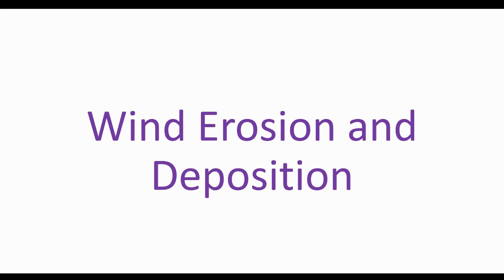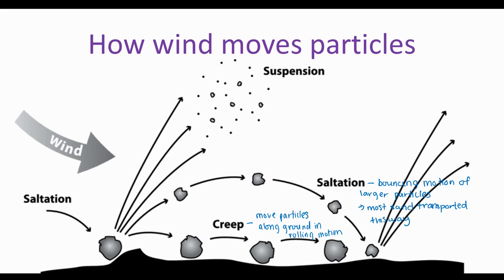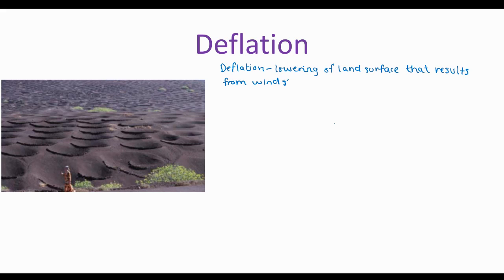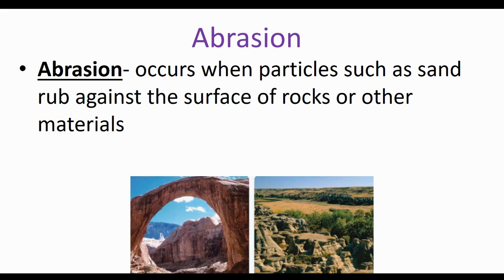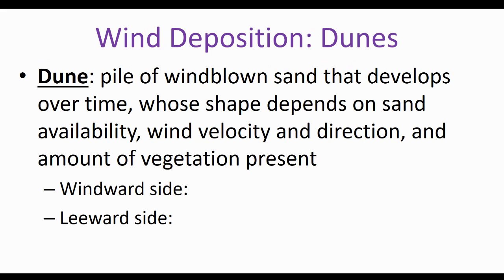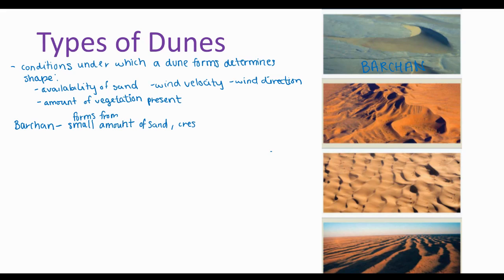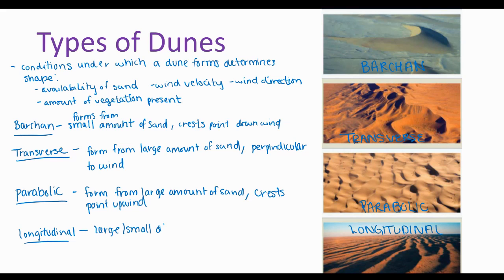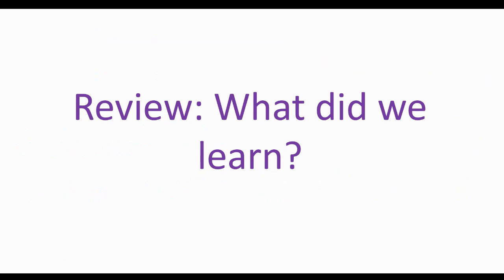Earth Science Video 11: Wind Erosion and Deposition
How does wind shape landforms?